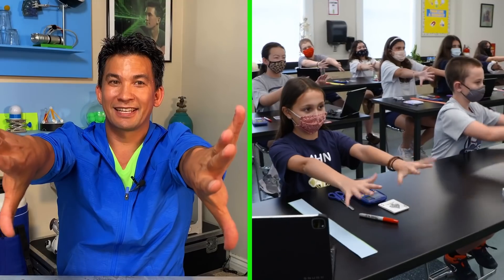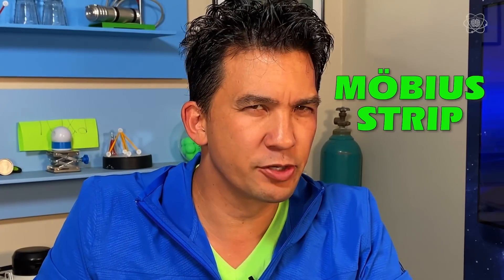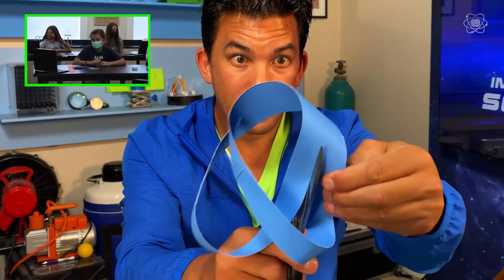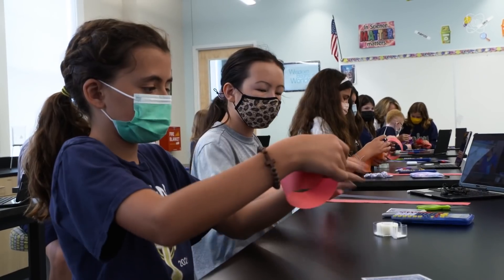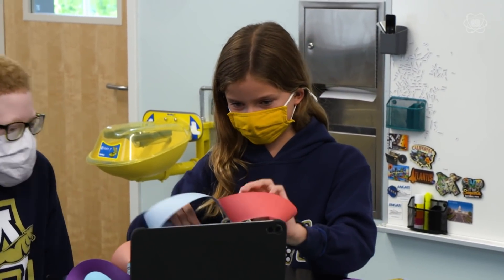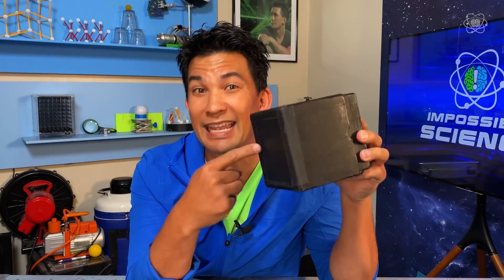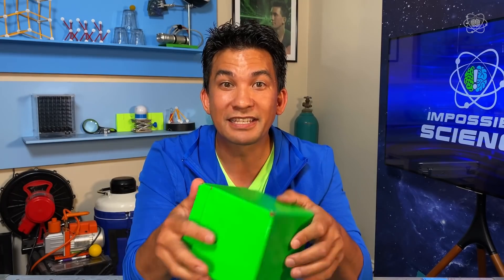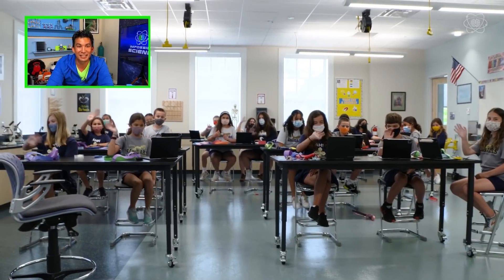Creating IMPOSSIBLE Shapes in Classroom Takeover | Impossible Science on Location Virtually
Impossible Science surprised the Academy of the Holy Names students with a virtual in classroom lesson! In Part One of our Classroom Takeover, Jason Latimer explains how to create IMPOSSIBLE shapes with topology by demonstrating a Mobius Strip and Mobius Heart. Discover the MAGIC of topology and different shapes in these experiments that you can try at home!

Special thanks to the Academy of the Holy Names in Tampa, Florida for letting us take over their class.